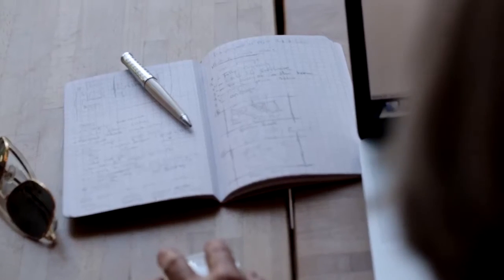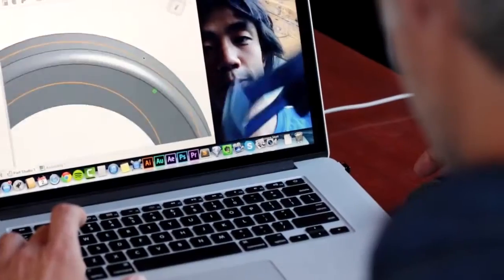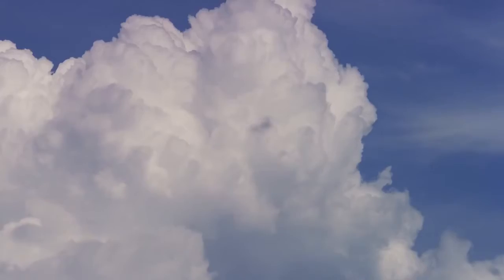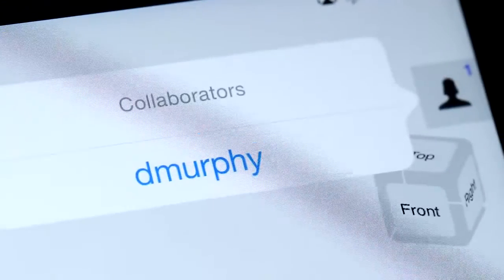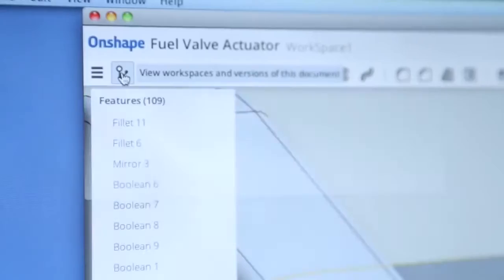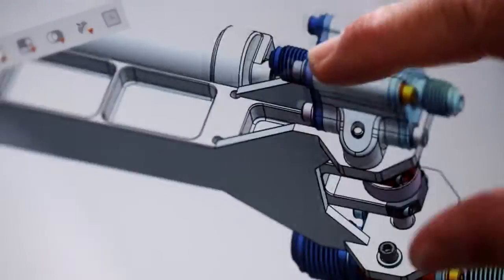Story of Onshape Future of CAD - SolidTrust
Who is Onshape?
Know about the Team behind Onshape development. The Founders of SolidWorks who developed SolidWorks 20 years. Hear about Onshape from them.

to signup for your own account today!